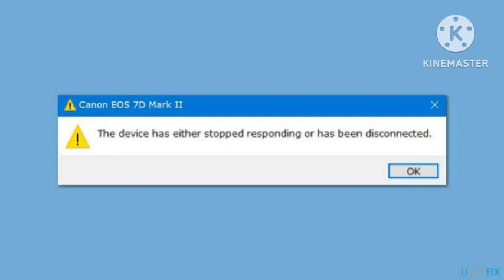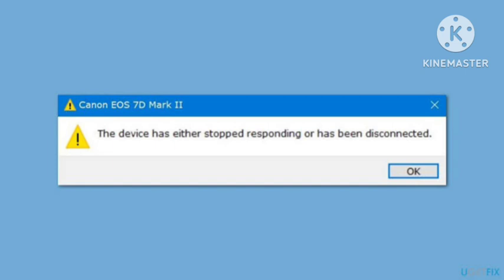Fix The device has either stopped responding or has been disconnected